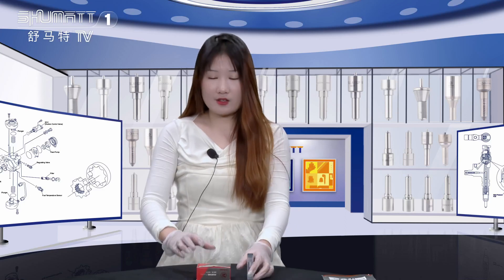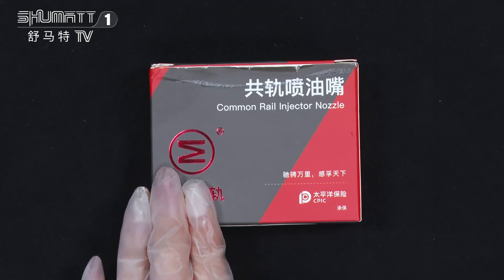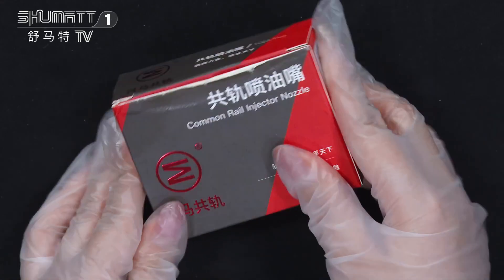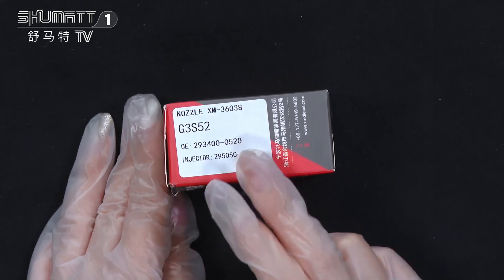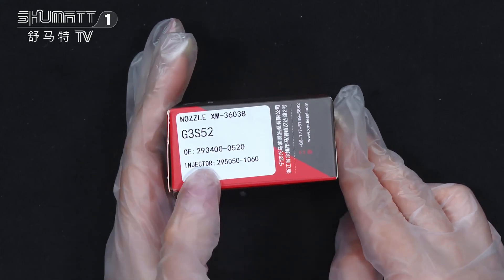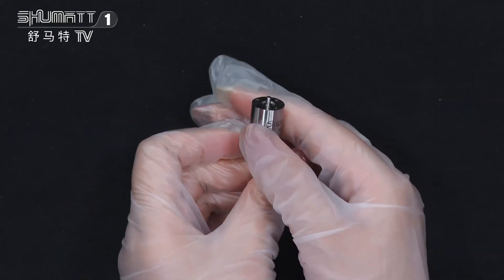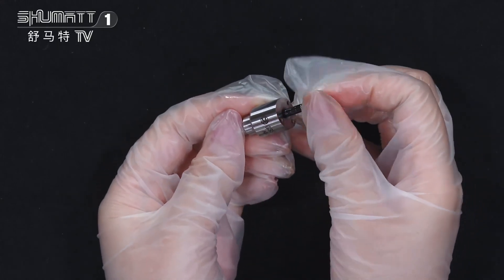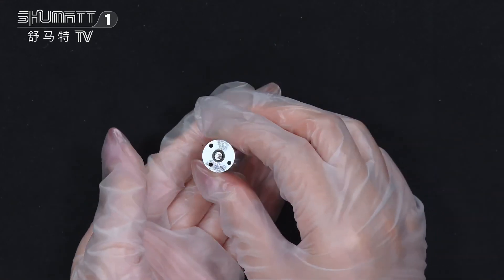G3S52 #2934000520 injector nozzle for injector #2950501060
★：Video introduction
★：Video chapter introduction
 Brand : Shumatt
Product SKU: G1X900000G3S52
Product wrranty time: 6 months.
★：G3S52 #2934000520 injector nozzle Video character introduction ：Shumatt live streamer Caitlin#
★：G3S52 #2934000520 injector nozzle Video guide introduction ：directed by the Schumatt production and broadcast team
★：G3S52 #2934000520 injector nozzle Post-production introduction ：By the Schumatt film and television post-production department
★: G3S52 #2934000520 injector nozzle Video venue introduction ：Product shooting is located in Schumatt's studio 1